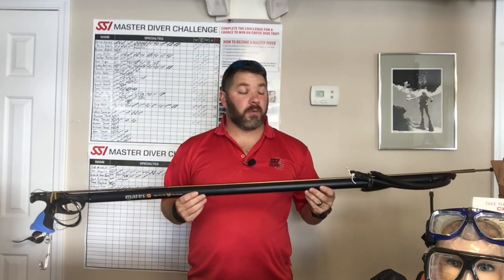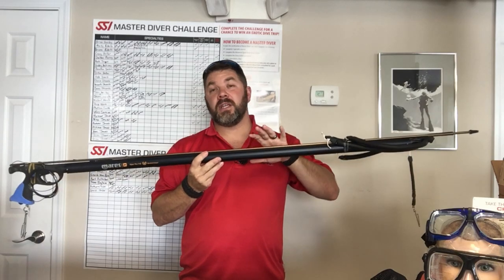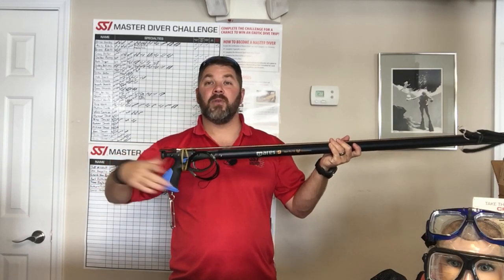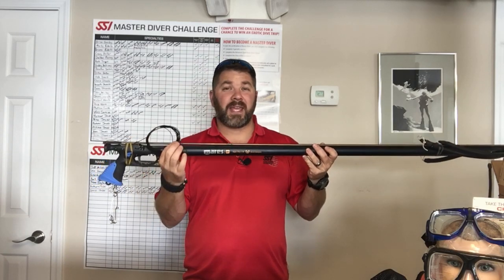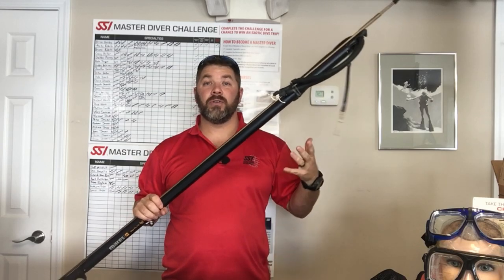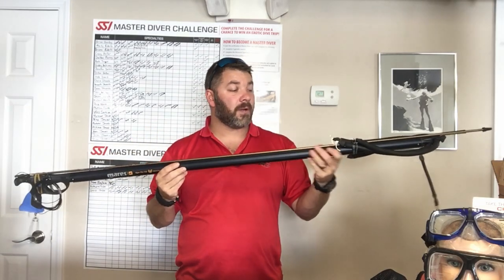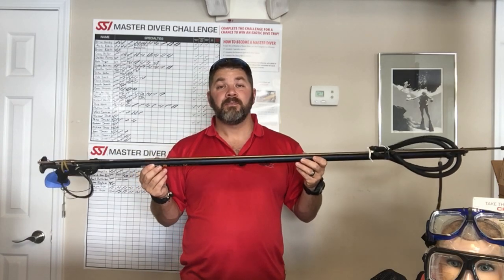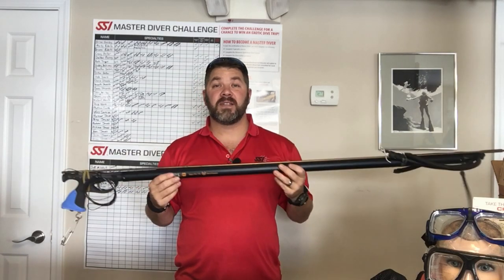Mares Viper Pro 110cm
The Viper Pro is characterized by excellent quality construction paired with innovative technical solutions that make it possible to guarantee great precision, power, maximum rigidity, and manageability!

Rigid anodized aluminum barrel with upper shaft guide and lower line guide
Open muzzle configuration, with off-axis holes
Highly sensitive trigger mechanism in a reversed position
Stainless steel side line release
Distance between trigger and handle can be customized
Preformed handle with new high-functionality anatomic grip
Variable deformation reinforced loading pad
Shaft speed: 6.5 mm single barb tahitian shaft
17.5 mm S-power Speed Circular Sling with Dyneema® wishbone
Includes Spiro Vertical Reel